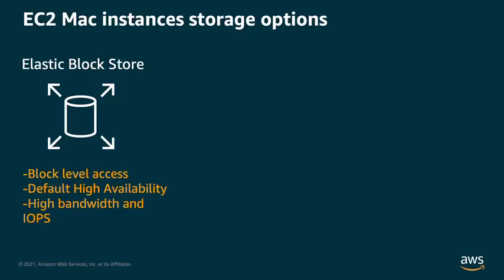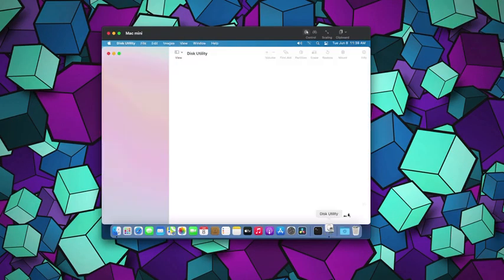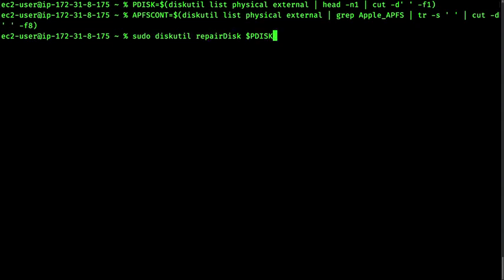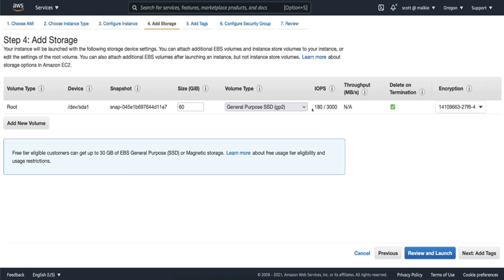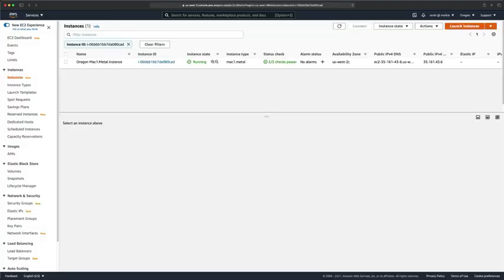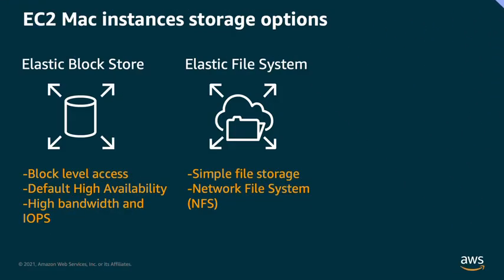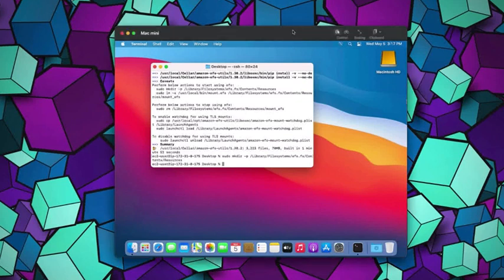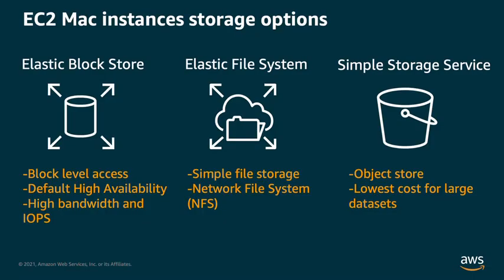Amazon EC2 Mac tech tutorials - Part 2 - How to Use Block and File Storage | Amazon Web Services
Amazon EC2 Mac instances enable customers to run on-demand macOS workloads in the cloud for the first time, extending the flexibility, scalability, and cost benefits of AWS to all Apple developers. With EC2 Mac instances, developers creating apps for iPhone, iPad, Mac, Apple Watch, Apple TV, and Safari can provision and access macOS environments within minutes, dynamically scale capacity as needed, and benefit from AWS’s pay-as-you-go pricing.

In this video you will learn how to use persistent for both block and file based use-cases.